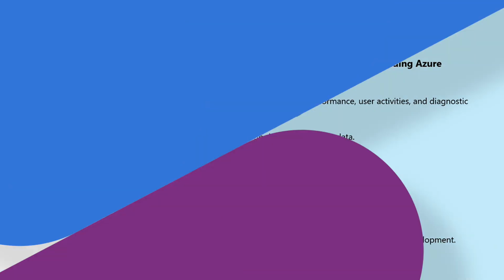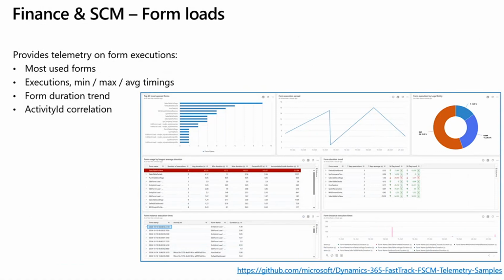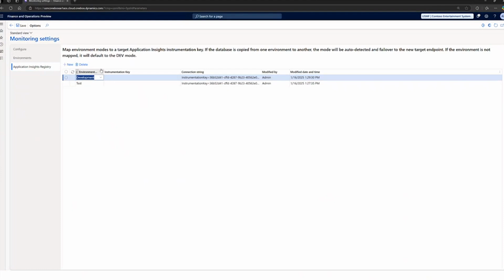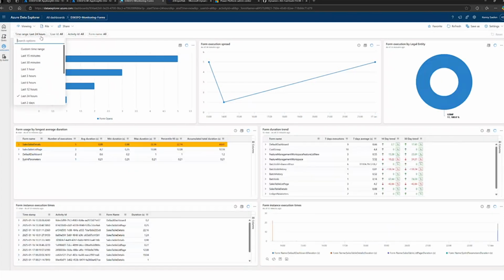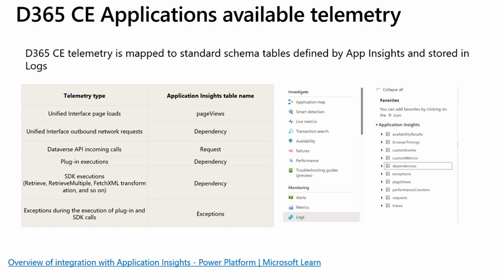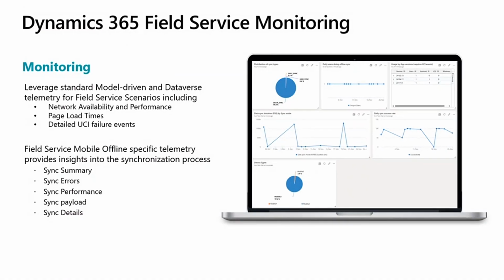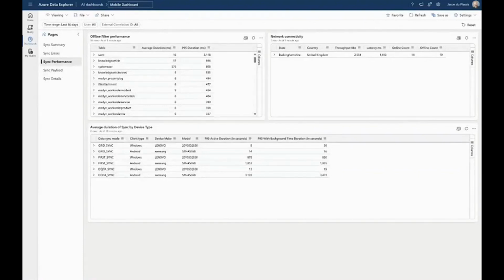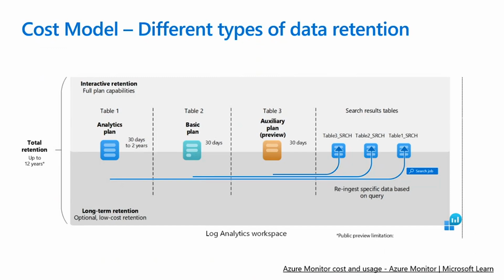Enhancing Dynamics 365 Monitoring with Azure Application Insights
Dive into the latest Dynamics 365 FastTrack Tech Talk focusing on leveraging Azure Application Insights to monitor and maintain the health of your Dynamics 365 applications. This session provides insights into available telemetry across modules like Supply Chain Management, Warehouse, Field Service, and Customer Service.
Overview of Application Insights and its integration with Dynamics 365

Necessary changes in Lifecycle Services (LCS) for effective monitoring

Demonstrations showcasing practical applications, including warehouse telemetry and Dataverse insights

Setting up alerting mechanisms for proactive issue detection

Understanding the cost model associated with Application Insights